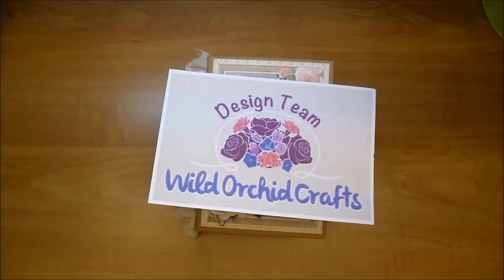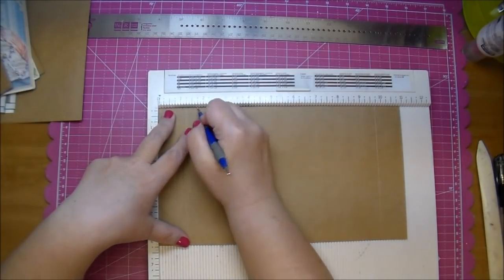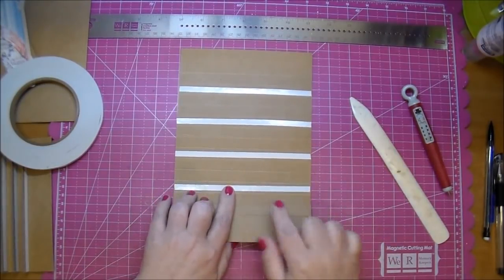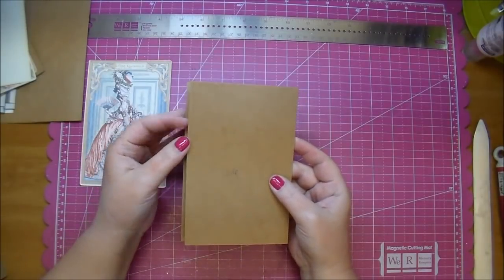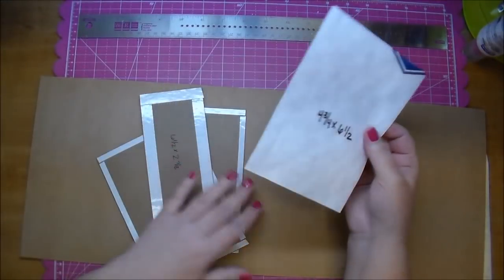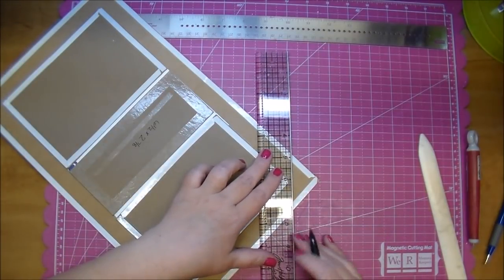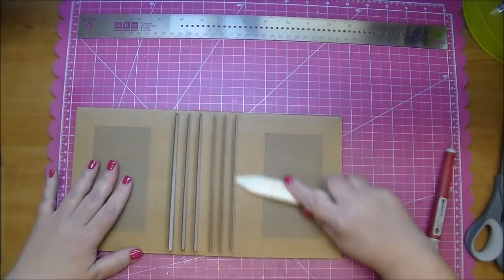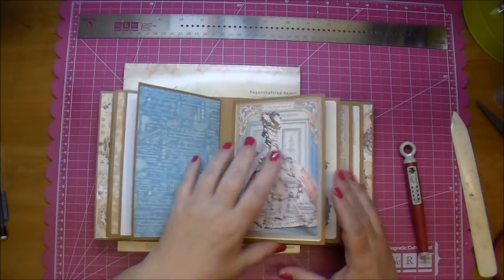G45 Mini Album Tutorial~Gilded Lily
Products list:
Mixed Red Cottage Roses: QVR-045
Pink Mist Open Roses: MKX-08
Ivory Tuscany Rosebuds: MKX-627
Deep Ivory Hip Rosebuds: GST-021
Vintage Seam Binding Pink Tulip: MKX-482
White Apple Blossoms: MKX-625
2-Tone Green/Baby Pink Rose Leaves: MKX-248
Mixed Colour Summer Blooms: MKX-160
White Organza Rose Trimming Small: MKX-462
White Flower Cabochon: GST-111
Light Pink Lily Flowers: MKX-136
Mixed Pink Tea Roses: QVR-041
Mixed 2-Tone Rose Leaves: MKX-454
Flat Back Glitter Balls: GST-280
White Gypsophila Flowers: MKX-631
Mixed Colour Open Roses: MKX-680
2-Tone Baby Pink Wild Rosebuds: MKX-102